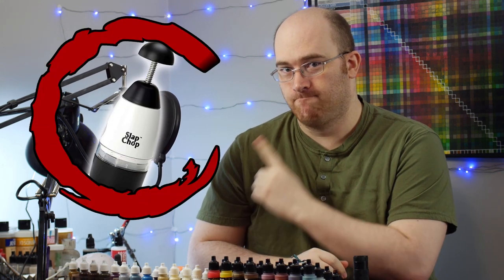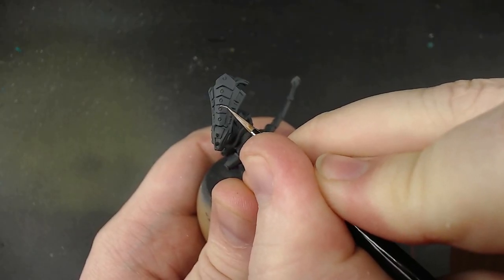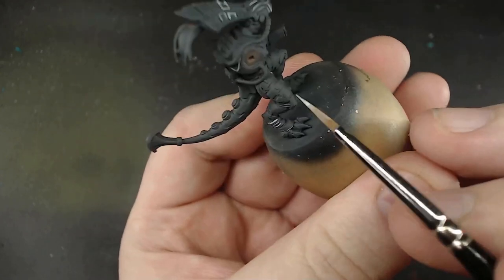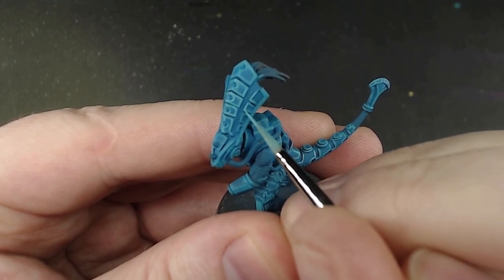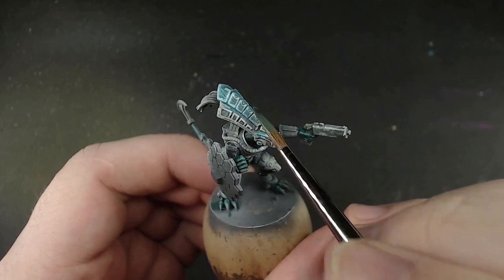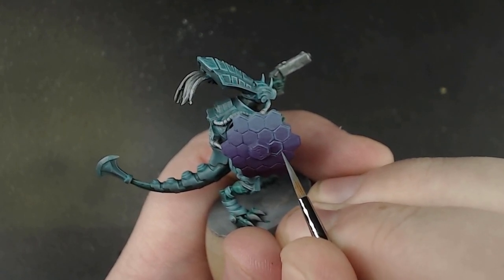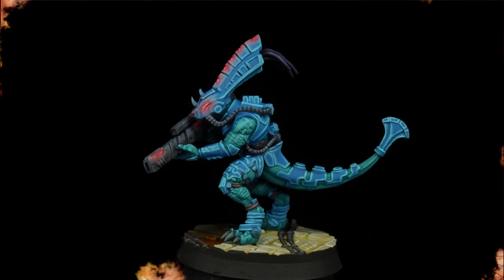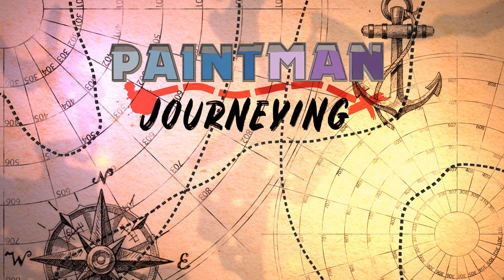Giving the Edges an Edge with Panel Lining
Sci-Fi armor tends to have a lot of flat panels that make up the bulk of it. It can be a canvas for all sorts of different techniques, and the one I talk about in this video is quite specific to them, Panel Lining. I'll show how it's done and why and when it might be done, as well as take it to the extreme and paint one little Saurian Starhost Gecko Chief from One Page Rules in nothing but panel lining.

Paintman Journeying is a Miniatures painting channel specializing in Tutorials, Fun challenges, Experimenting with paints and tools, as well as showcasing my painted models from Commissions. I paint every variety of 3D printed miniatures from companies like One Page Rules, Titan Forge, Artisans Guild and more. As well as digging into my stock of models from Mantic, Warhammer Age of Sigmar and 40K as well as Warmachine and Hordes from time to time